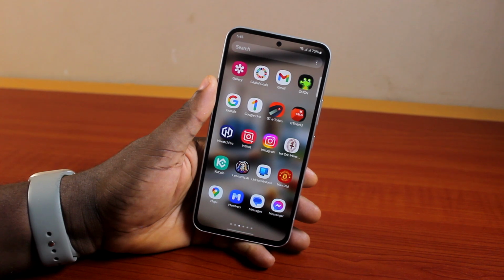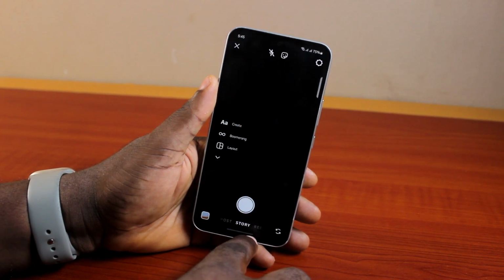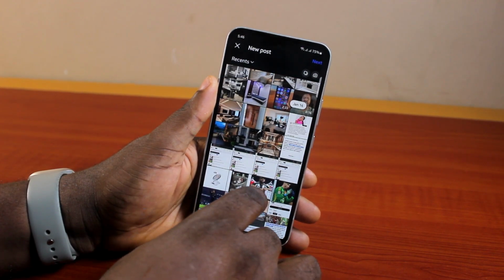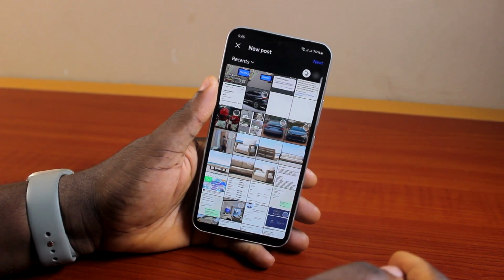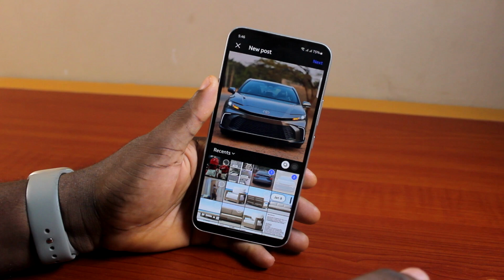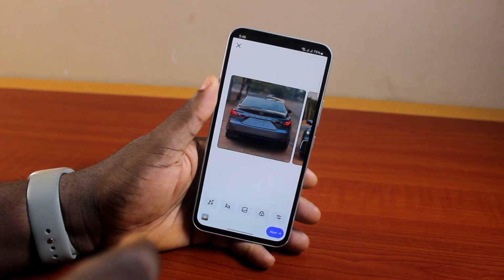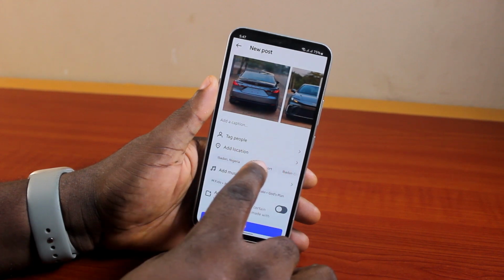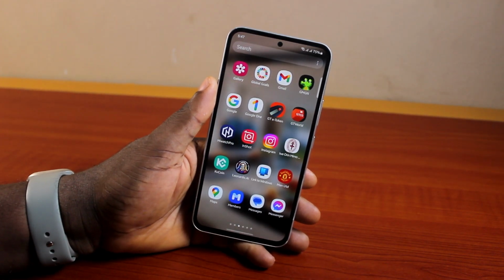How to Post 2 Pictures on Instagram at Once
This tutorial will guide you through how to post 2 pictures on your Instagram page at once.

Cheap iPhone
Cheap Samsung Phone
Cheap Apple Watch
Cheap Digital Camera
Cheap YouTube Microphone
Cheap MicroSD Card